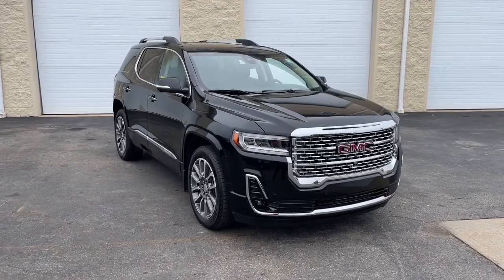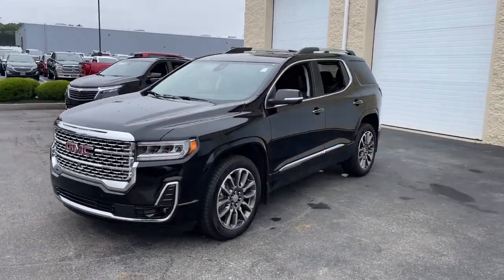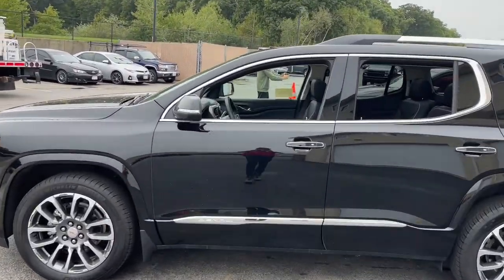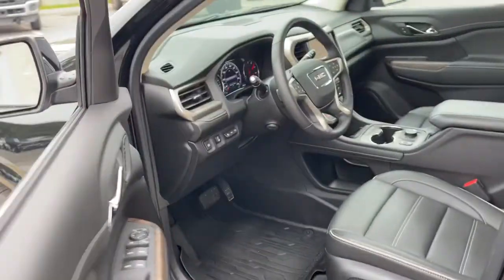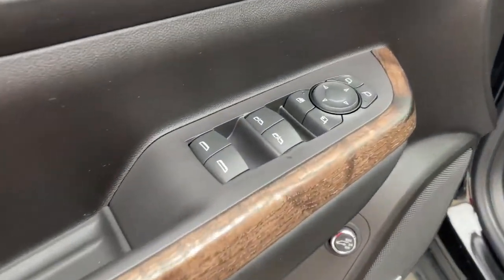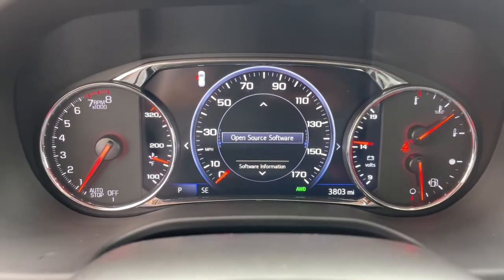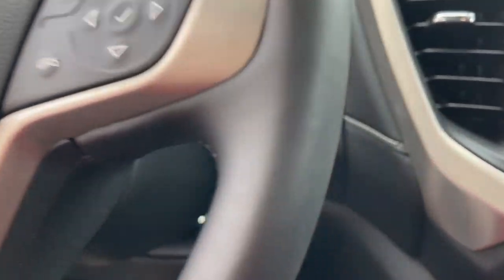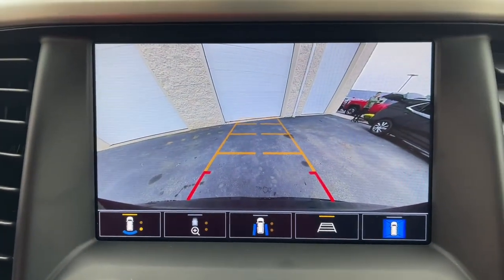2022 GMC Acadia Milford, Mendon, Worcester, Framingham MA, Providence, RI C44069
Ebony Twilight Metallic Used 2022 GMC Acadia available near me in Milford, Massachusetts at Imperial Chevrolet. Servicing the Mendon, Worcester, Framingham MA, Providence, RI area.

Imperial Chevrolet
18 Uxbridge Rd

Recent Arrival! Cruise Control, Power Windows, Power Locks, Steering Wheels Radio Controls, Aluminum Wheels. Black 2022 GMC Acadia Denali 4D Sport Utility Denali AWD 9-Speed AutomaticbrbrbrClean CARFAX. CARFAX One-Owner. 3.6L V6 SIDI 19/26 City/Highway MPG Odometer is 1148 miles below market average!brbrMORE ABOUT US: Imperial Cars Purchase With Confidence: 1) Free Car Fax Vehicle History Report available for all our vehicles online. 2) Our vehicles are Imperial Certified and go through a rigorous Multi-Point vehicle inspection. 3) Bottom line pricing. 4) 5-Day or 200 Mile Vehicle Exchange Program for your total confidence. If you are not happy with it bring it back within 5 days or 200 miles and we'll give you a credit of your full purchase price toward the purchase of another vehicle. (Excludes Renewed for You vehicles.)brbrPrice does not include tax, title, registration, documentation fee or other applicable fees. Price does include Imperial Trade assistance bonus of $1,000 Imperial qualifying retailable trades with less than 10 years of use from original in service date. To receive advertised promotional price, the vehicle must be paid in full and take same day delivery from dealer stock. Call or email our phone and internet team for the most current information and Imperial discounts. Price cannot be combined with any other discounts or promotions and is subject to change based on market value at any time without notice, customer must mention promo code in order to qualify for internet special discount. The information contained herein is deemed reliable but not guaranteed, dealer not responsible for any misprint involving the price or description of the vehicle, it's the sole responsibility of buyer to physically inspect and verify such information prior to purchasing. Transparency is our goal. NO WHOLESALERS OR DEALERS! Some of our Pre-Owned vehicles may be subject to unrepaired safety recalls. Check for a vehicle's unrepaired recalls by VIN